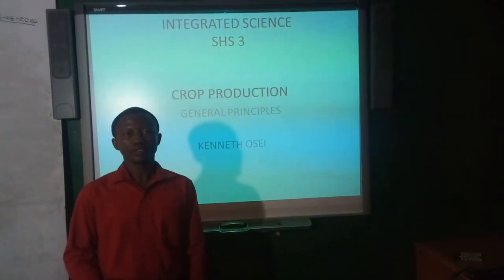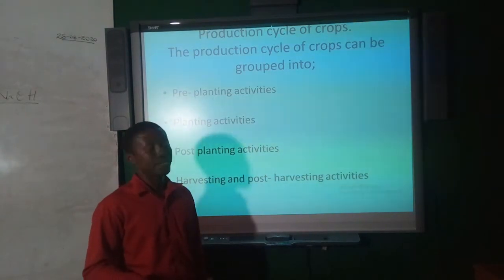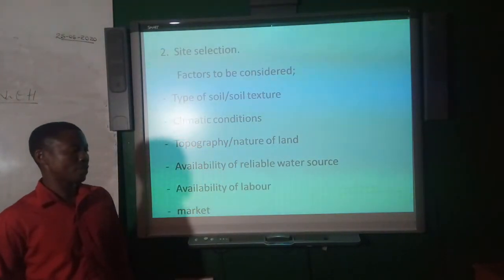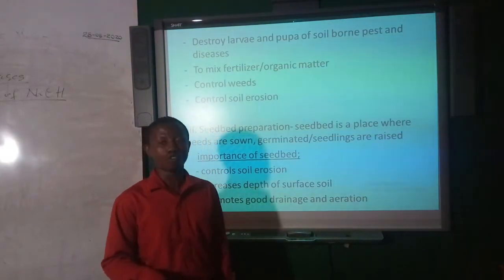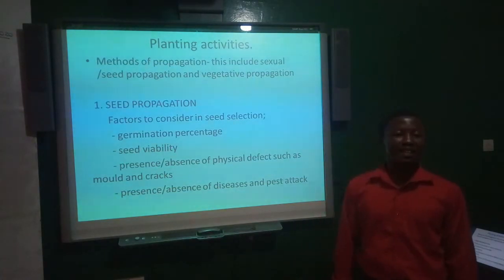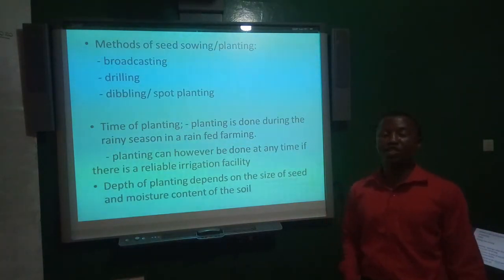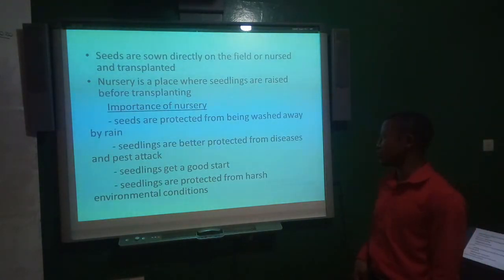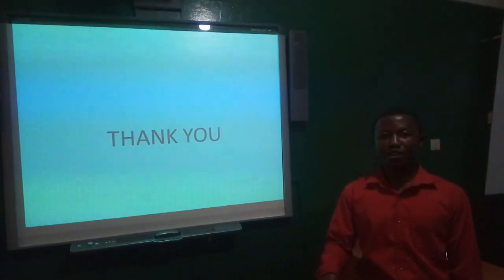INT SCI SHS 3, KENNETH OSEI